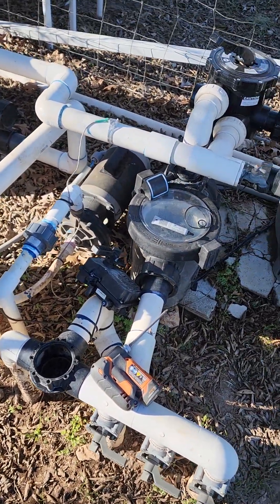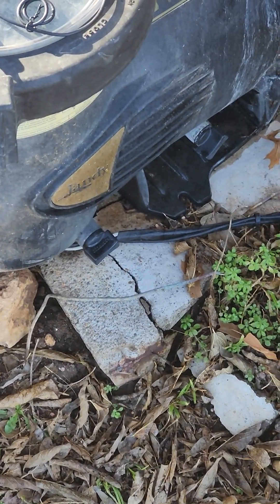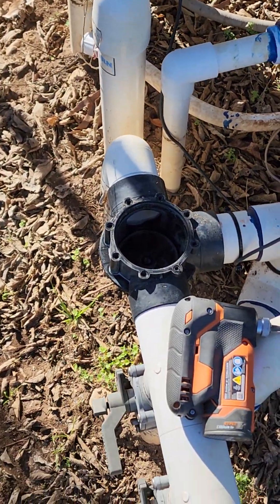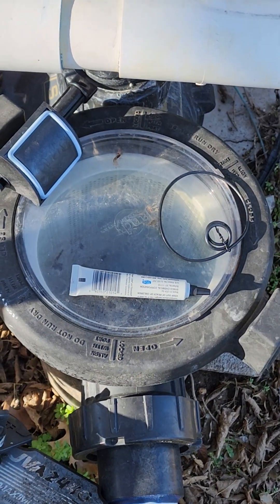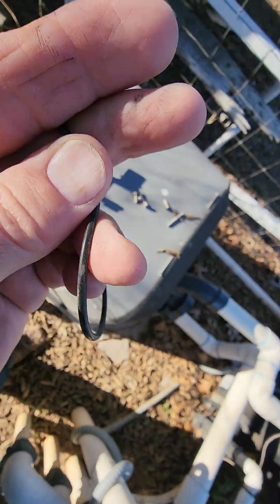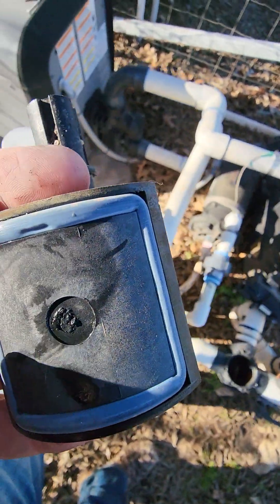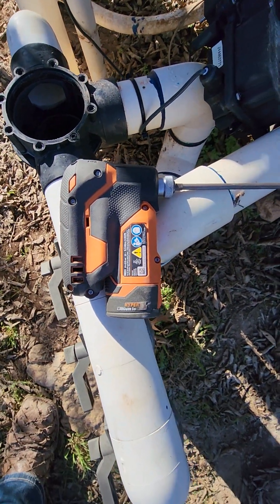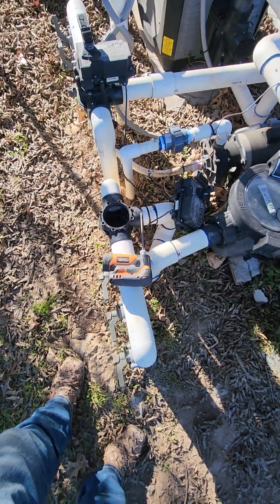Air blowing put of one of my pool jets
Air blowing put of one of my pool jets.  problem found and corrected.